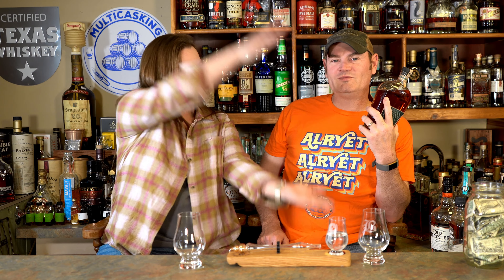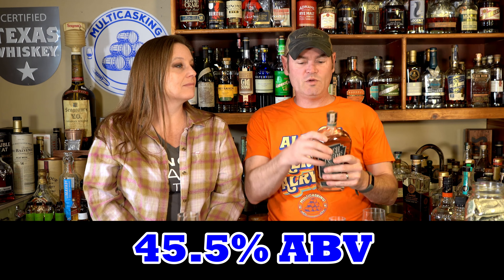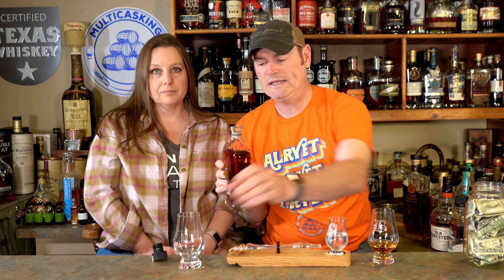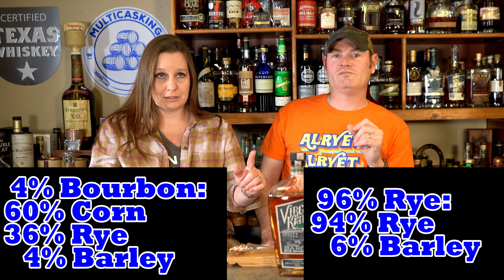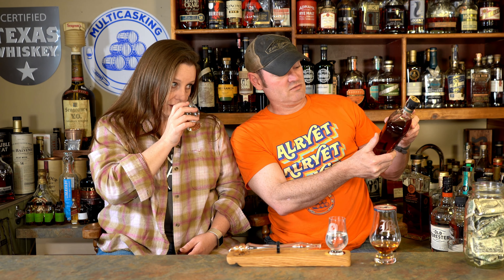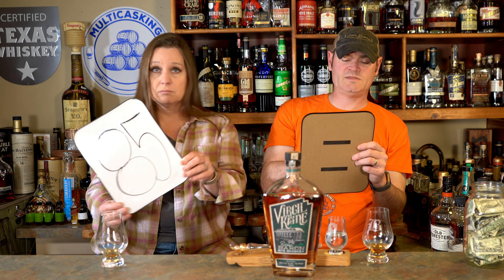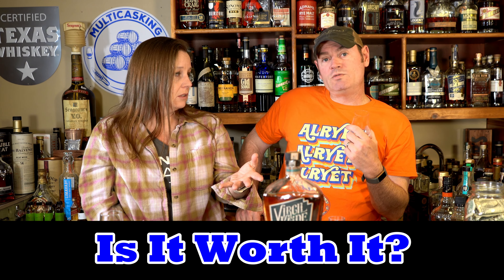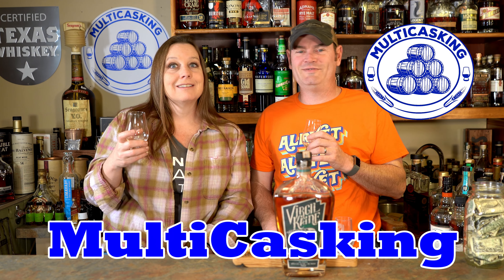Virgil Kaine Robber Baron Rye Whiskey | Blended Rye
Virgil Kaine Robber Baron is a vatted Rye Whiskey. This rye is a blend of two whiskeys. The bottle is made up of 4% bourbon and 96% rye. The bourbon has a mash bill of 60% corn, 36% rye, and 4% malted barley. The rye has a mash bill of 94% rye and 6% malted barley. There’s no age statement and no information on the sourcing of the whiskeys, but some finishing with port and sherry barrel staves is involved before bottling.

NOSE
Sorghum, orange & oats

TASTE
Dried apricot, ginger & sherry

FINISH
Full mouth finish with vanilla notes & slight tannins

0:00 | Intro
1:48 | On the Nose
4:18 | Palate
6:53 | Drop of Water
7:55 | Score
8:11 | Worth It?